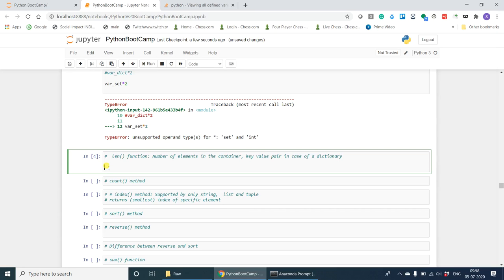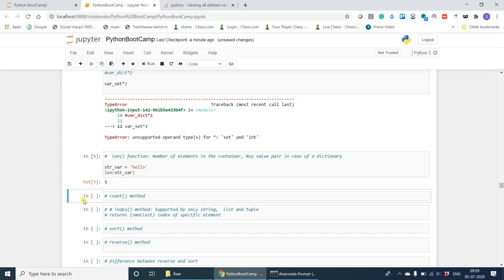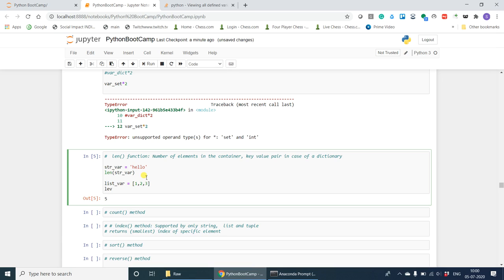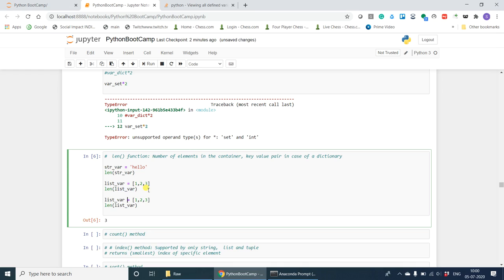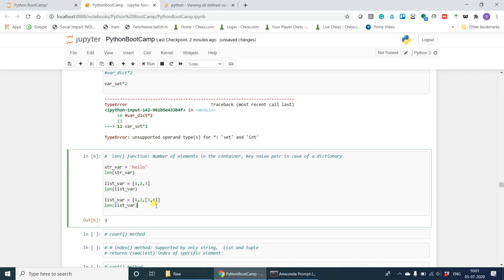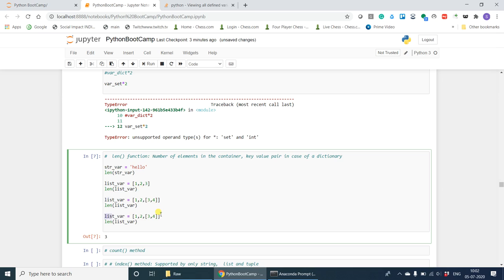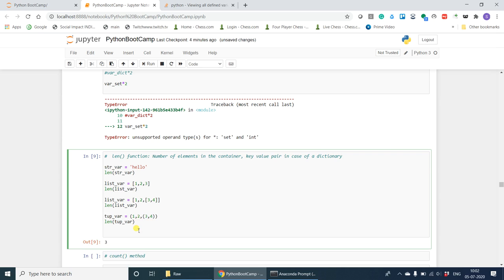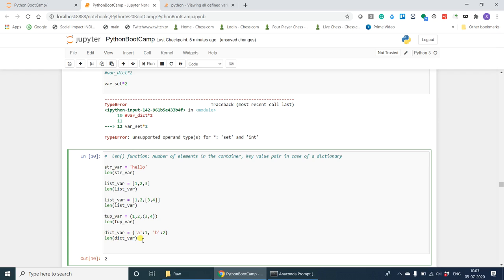5.17 Function len()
In this section, we will cover len() function in Python.